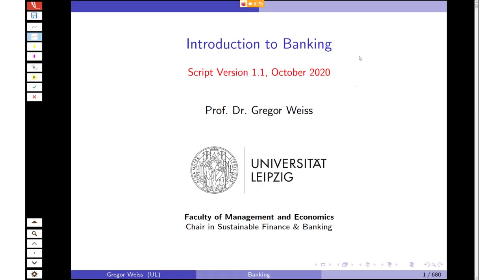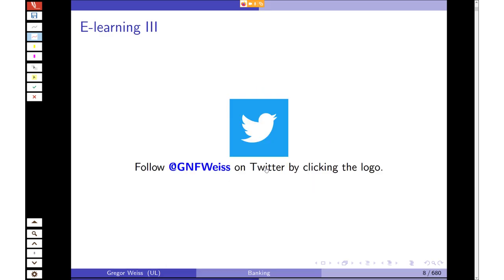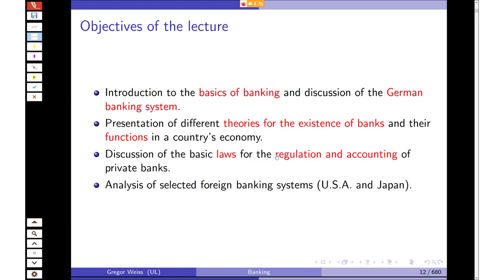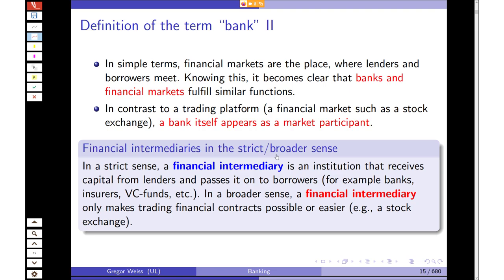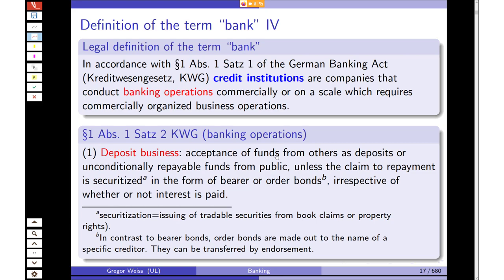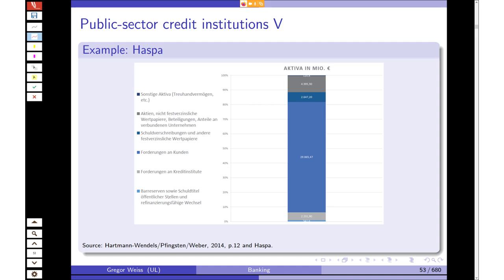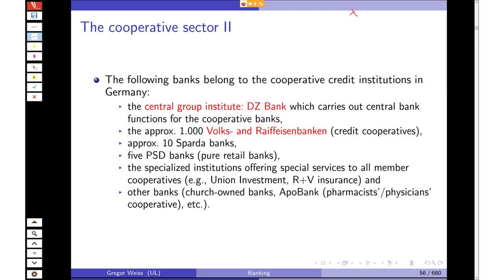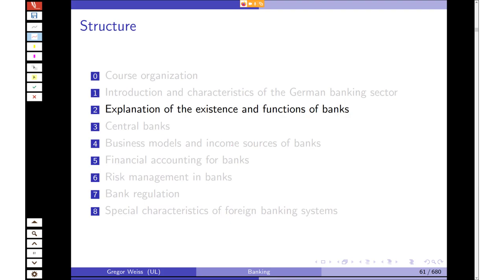Introduction to Banking - Lecture 1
First lecture in the Introduction to Banking, Leipzig University